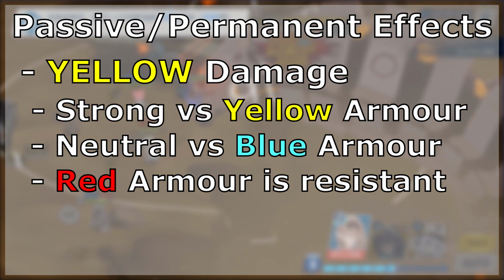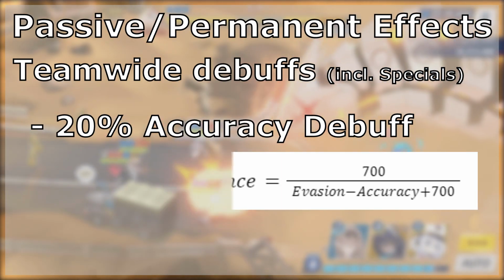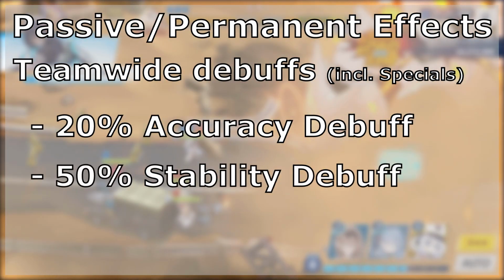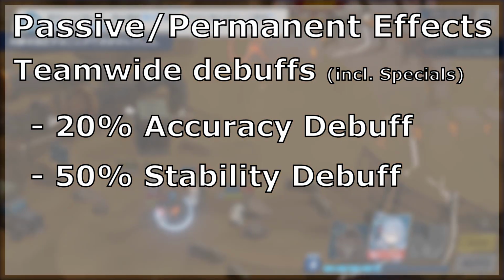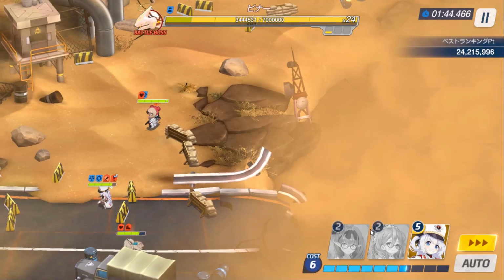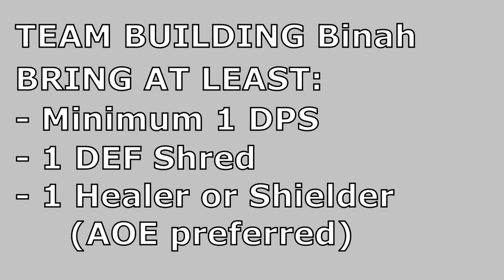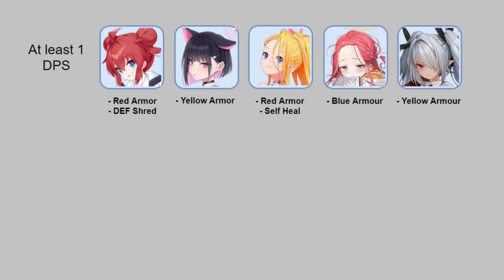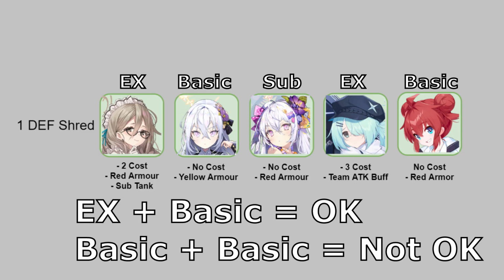SCHALE Raid Tactics - Binah Insane Guide [Blue Archive]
This video assumes you have already experienced the raid in lower difficulties and that you are familiar with mechanics and teams. I also have a General Raid Guide for all bosses of lower difficulty

Additional Links:
for complete student database with stat calculations.

- Stokesia's student rating list for raids

- ItJustWorks library of stats and formulas

Timestamps:
00:00 - Intro
00:35 - Skill/Mechanic Changes (Passive Changes)
02:07 - Active changes
02:44 - Team Building
04:29 - In-game Strategies
05:47 - Outro and closing thoughts